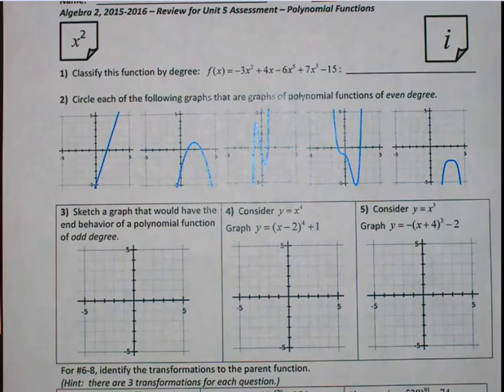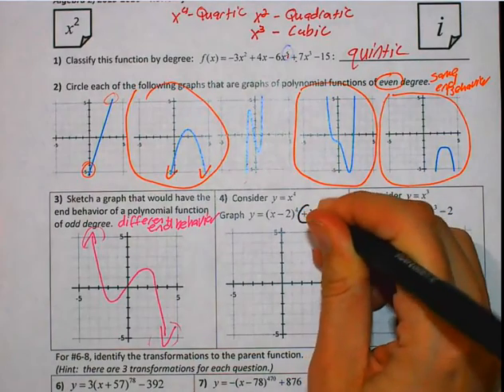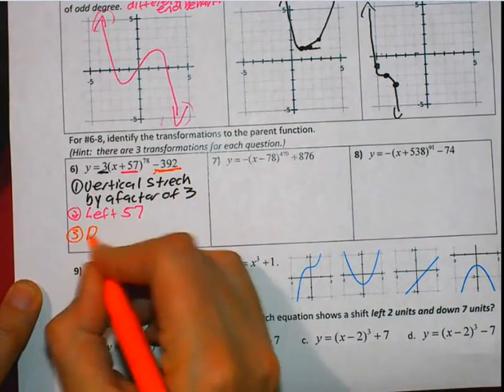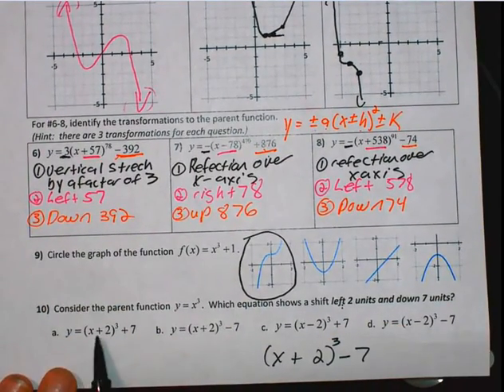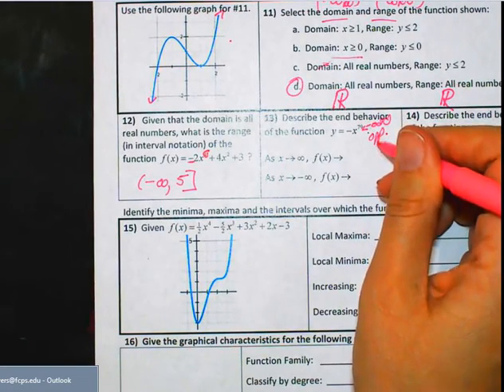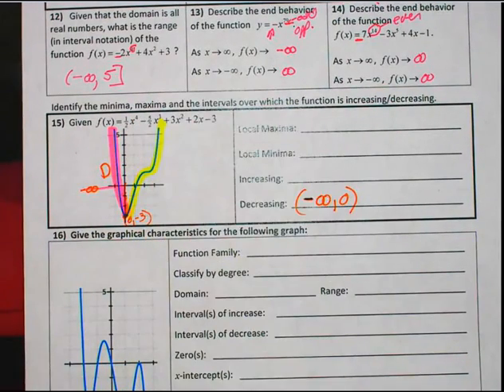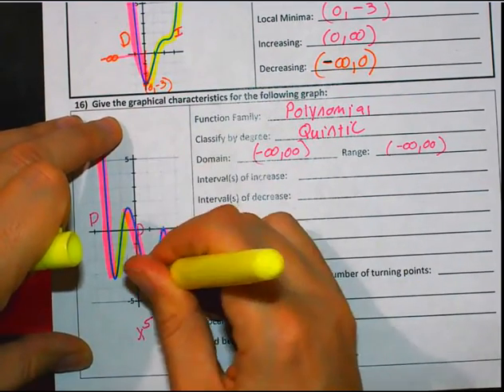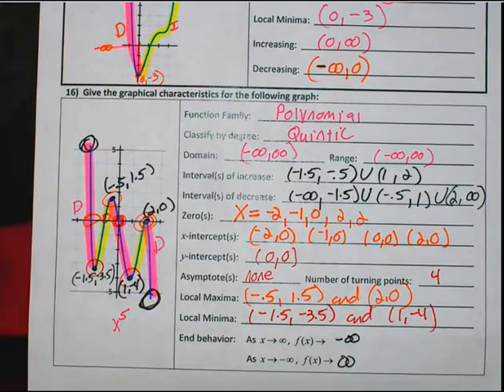Unit 5 Page 1 and 2